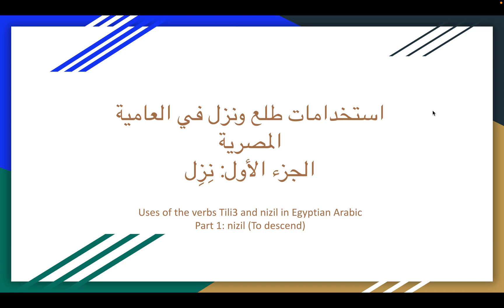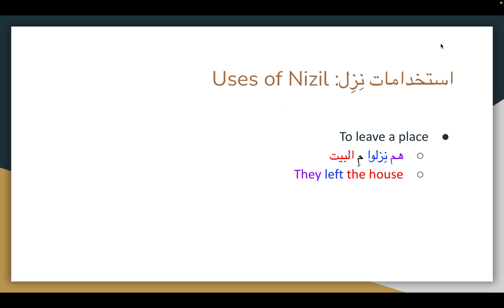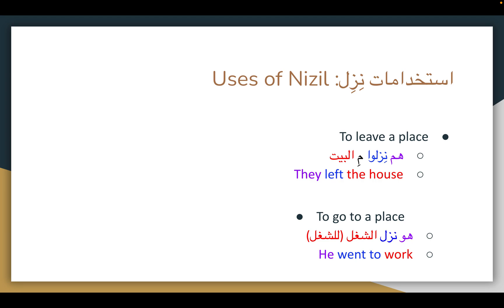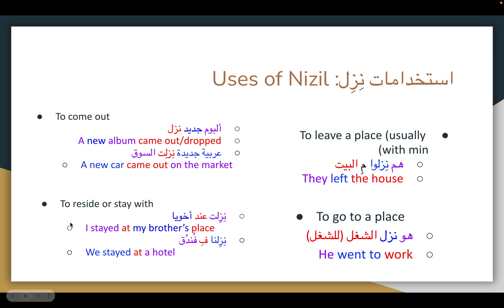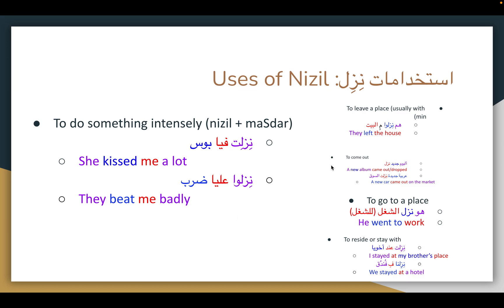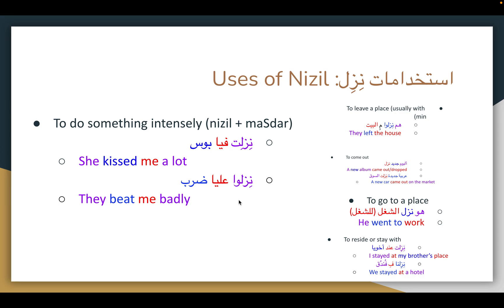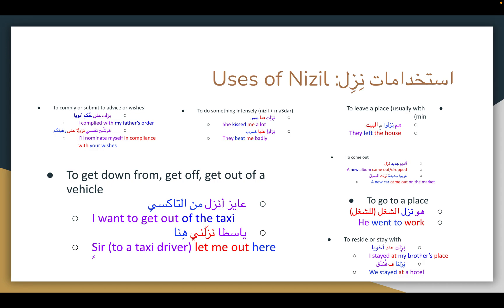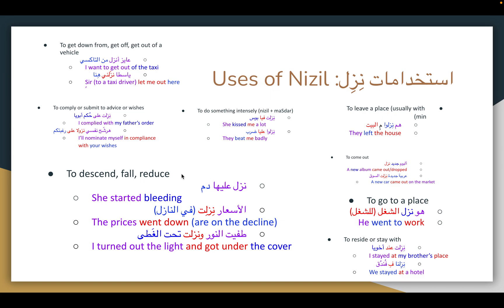Uses of the Verb نِزِل "nizil" in Egyptian Arabic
Yalla nit3allim masry! The verbs nizil and Tili3 (to go down and to go up) have so many uses! We'll go through here them with examples.

You can check out more examples with the app Egypto Contexto!